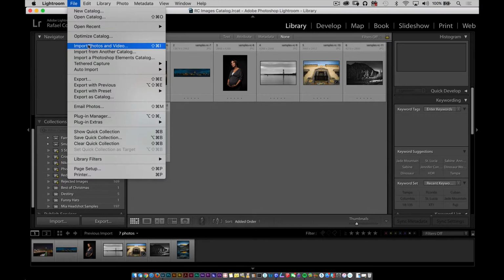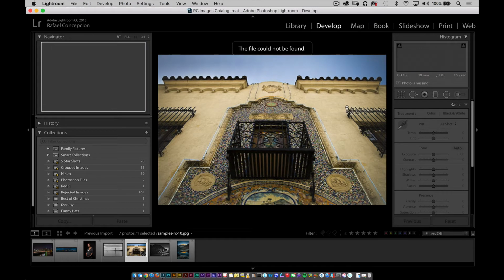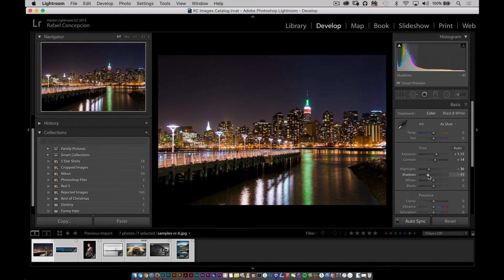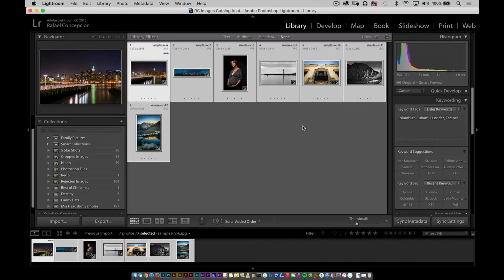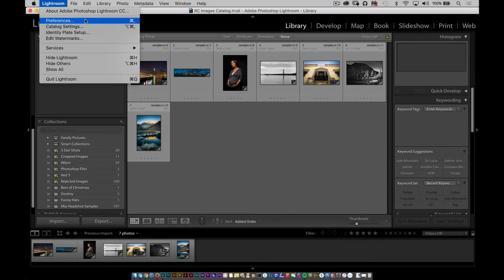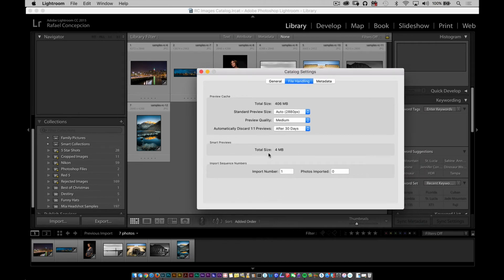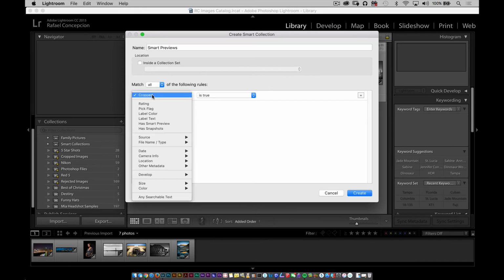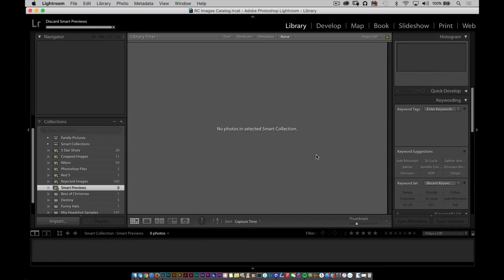Smart Previews - The Enthusiast's Guide to Lightroom - #10 Podcast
Rafael "RC" Concepcion talks about how Smart Previews can help you in Lightroom.